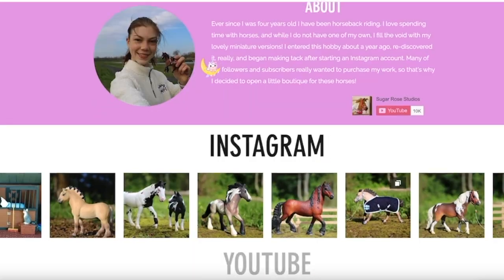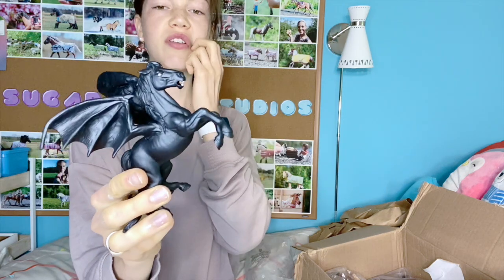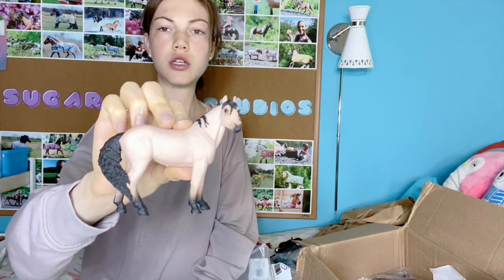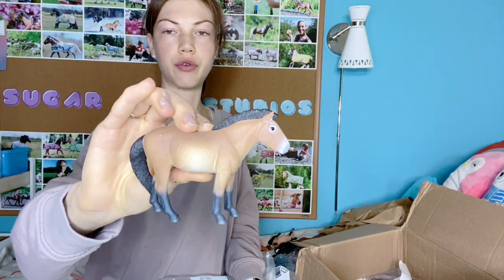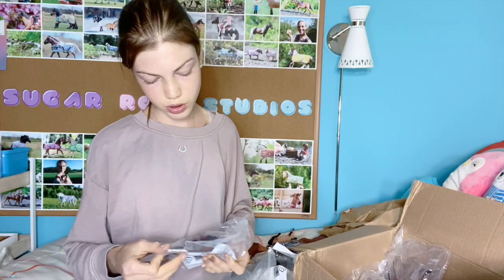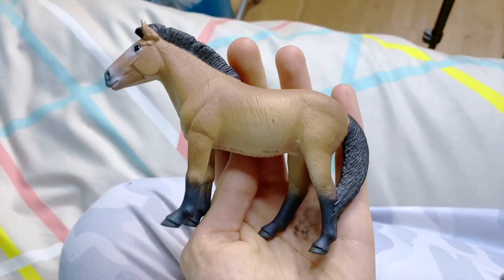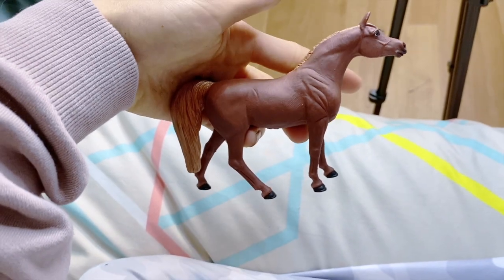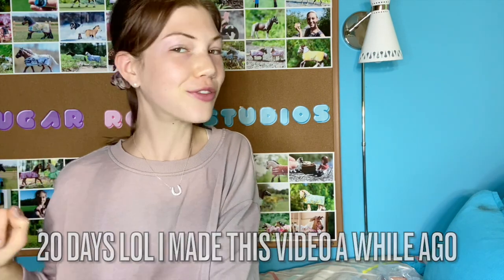GIANT SAFARI LTD UNBOXING - Better than Schleich?! 😱😍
Better than Schleich model horses? This is AN EPICALLY huge unboxing!